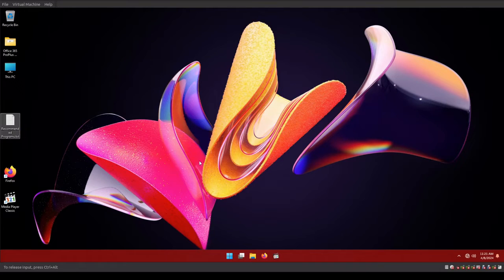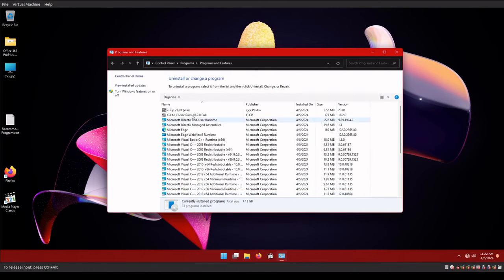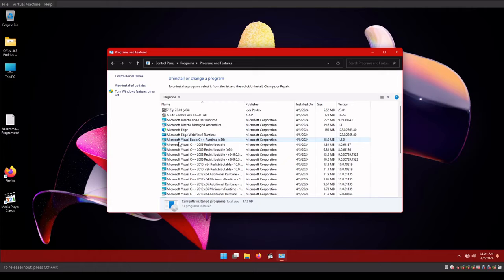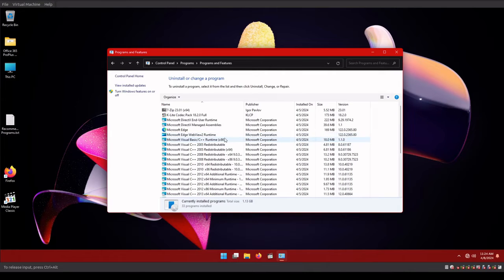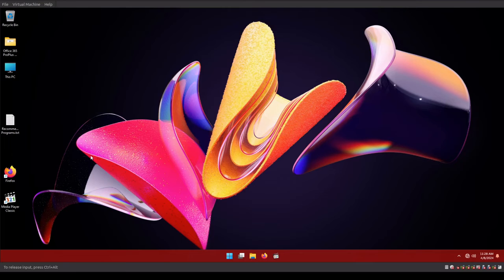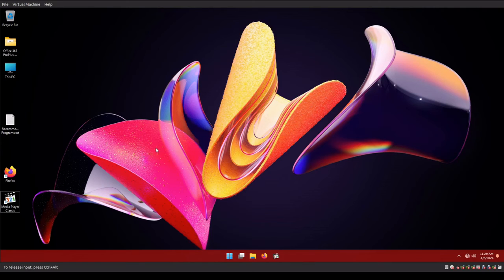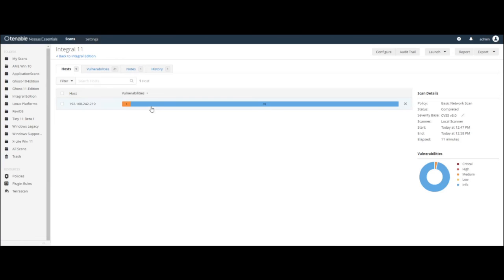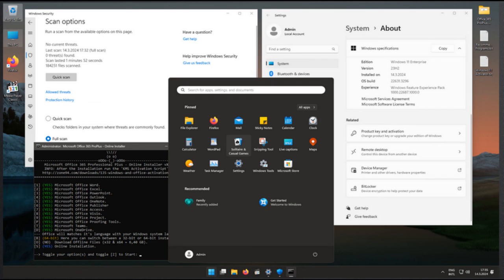Windows 11 Integral Edition - A Synthetic Vanilla Edition?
A review of the latest Integral Edition based on Windows 11. While it is not a security issue like windows XP Integral Edition, it's not clear what it's for.. It's just as bloated as the out of the box version, but designed to be installed on slower hardware.. Can anyone tell me who would use this? (Outside of testing)

See timestamp: 9:49

Link to Integral 11:
Link in Git Wiki

OUT OF BOX RATING: Pass
(Pass, Fail, Needs Work, Security Risk, Run!)